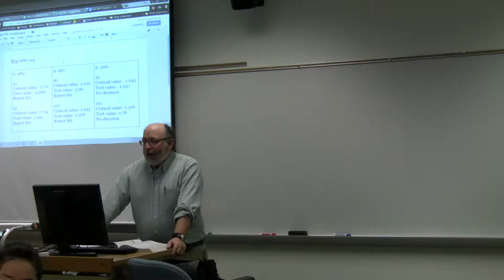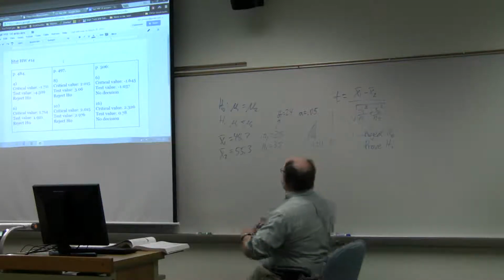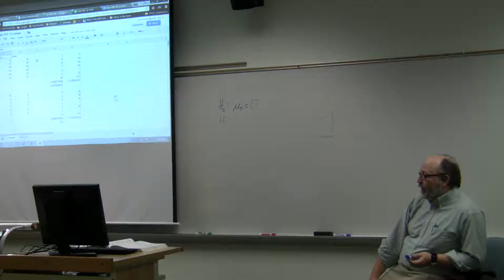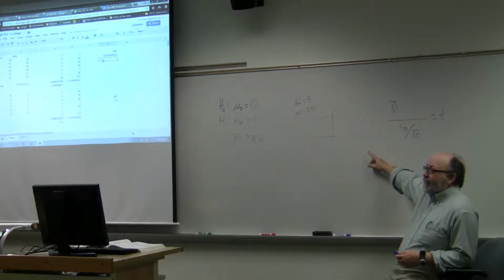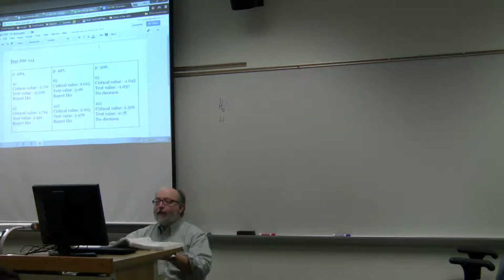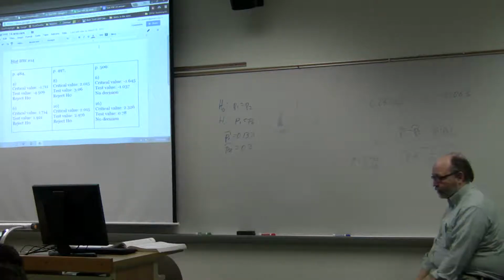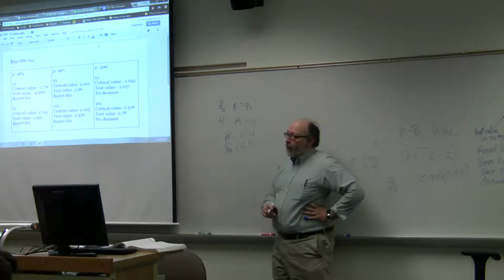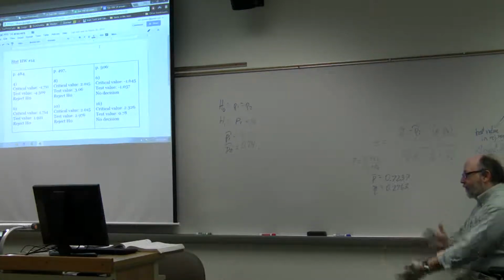Intro stat, 3/25/15, part 1